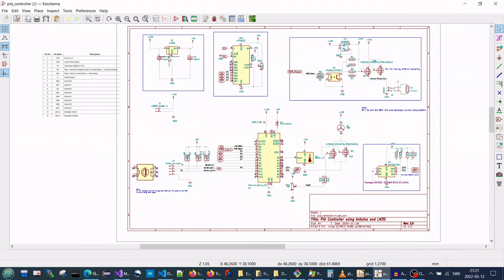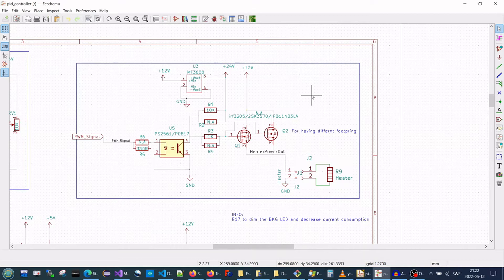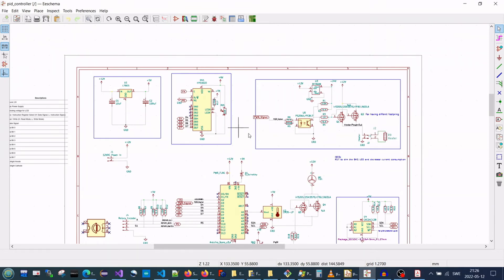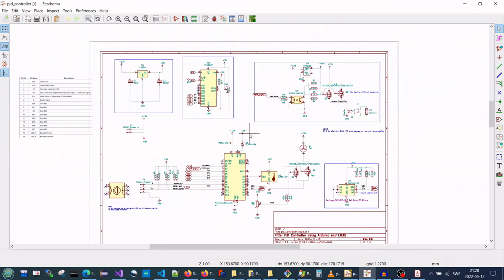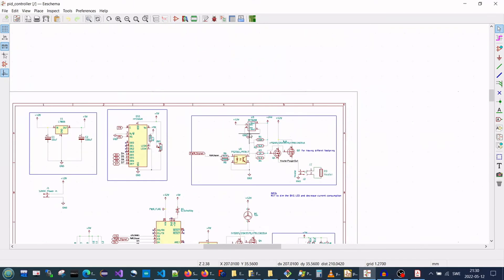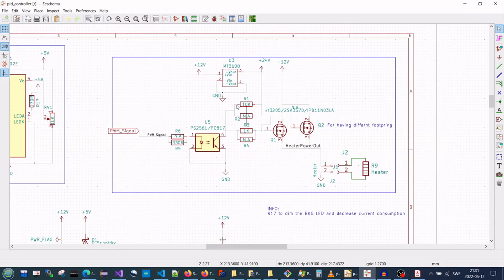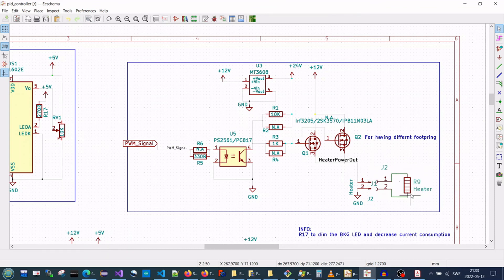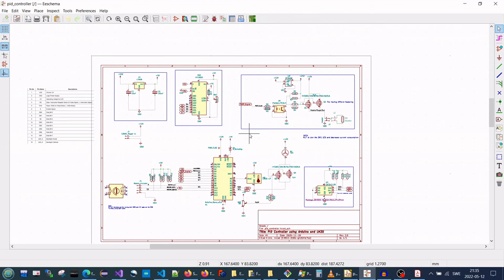PID Controller for DIY INCUBATOR using Arduino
I designed this circuit for about 2 years ago. I wish to share it with you.
There will be another video that I explain the code and show some pictures.
Hope this help you to make your own Incubator.